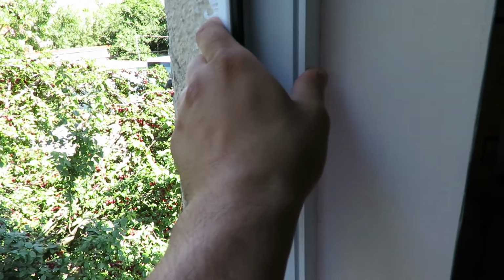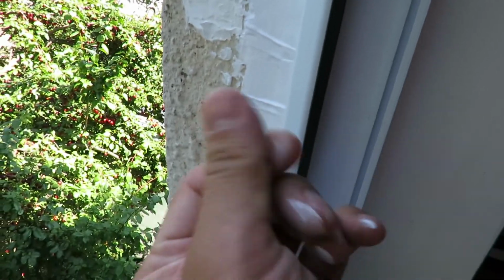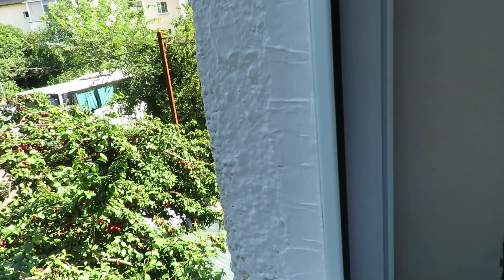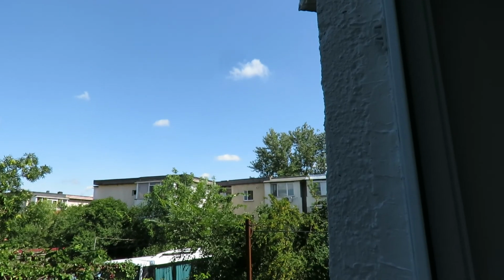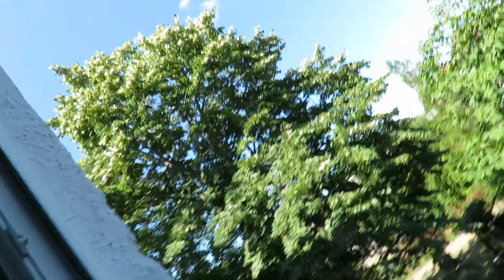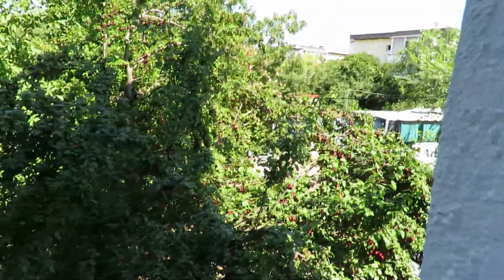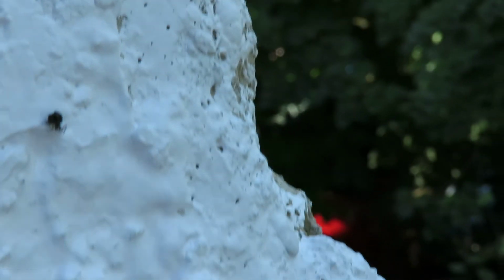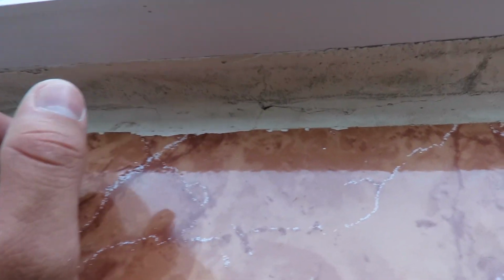Customer doing your job?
Window installers a**holes